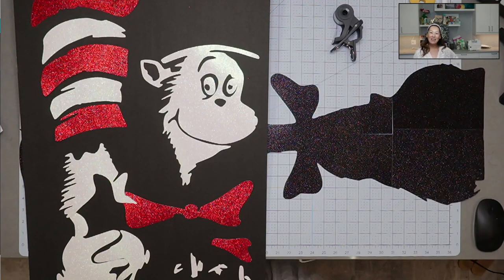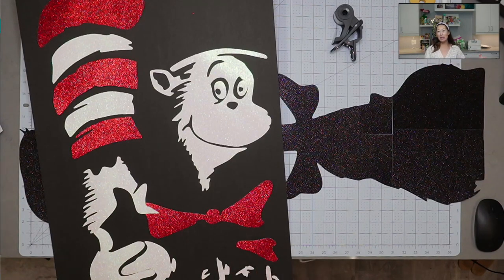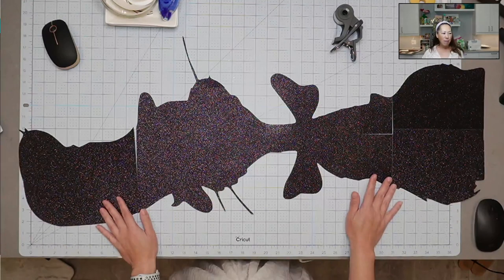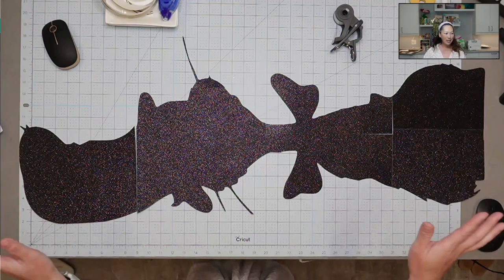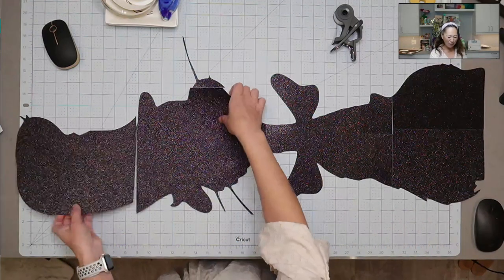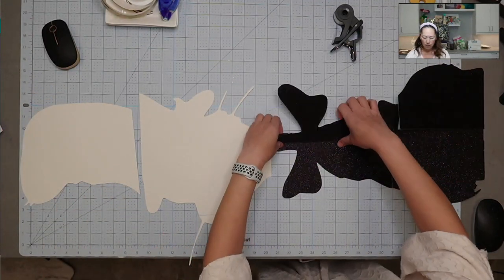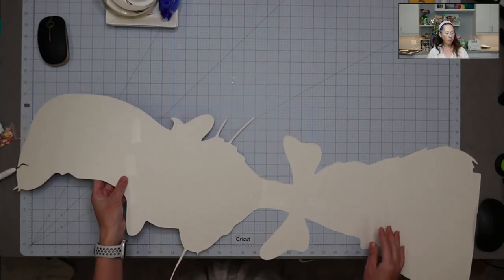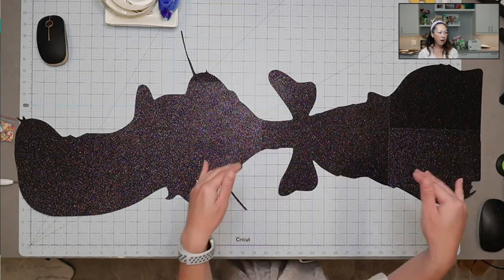Cricut DIY: Cat in the Hat 40 inches Assembly Tutorial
Hello and welcome to a new video from The Useless Crafter! This time I will show you how to piece together a cardstock project and put it on a foam board.